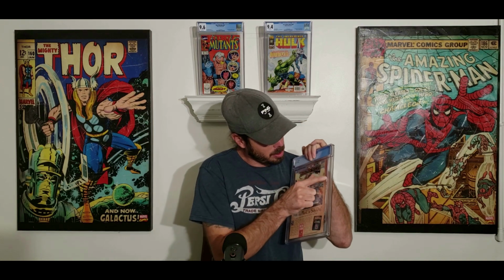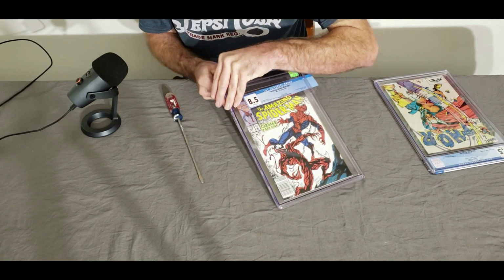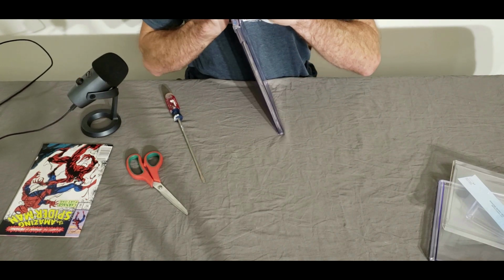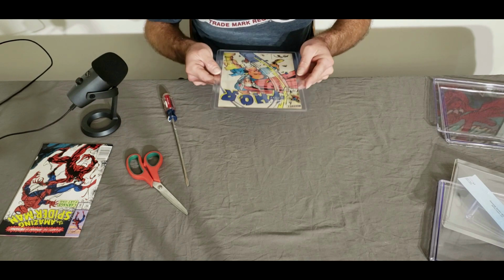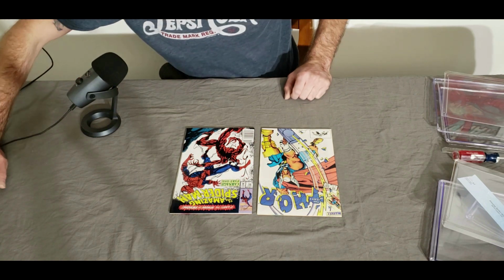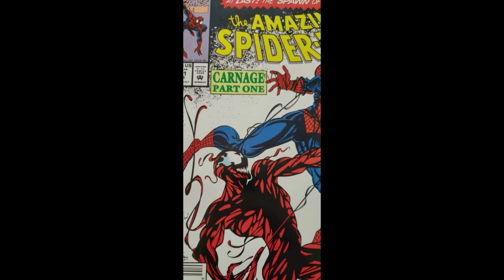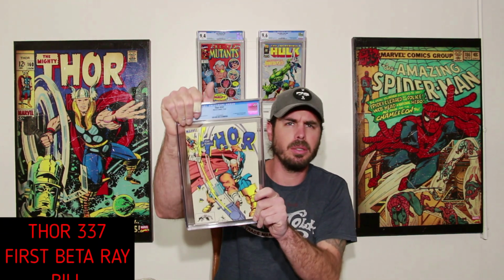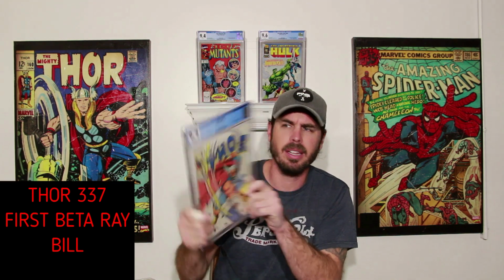CRACKING A CGC SLAB AND RESUBMITTED IT!!! BOOM OR BUST?!?!